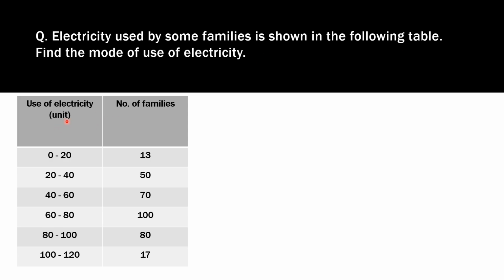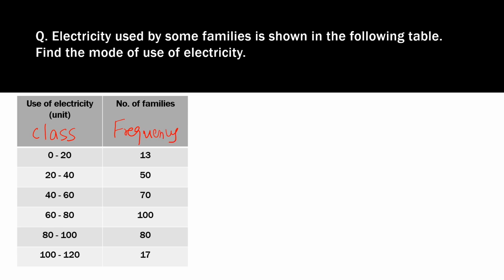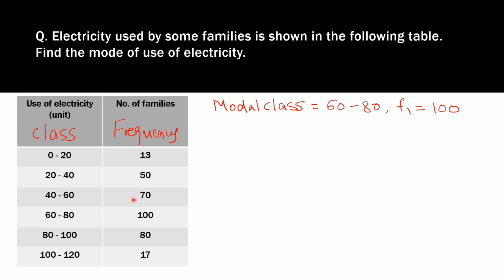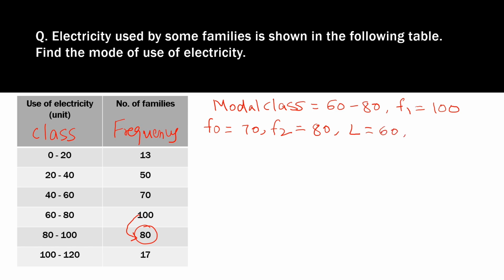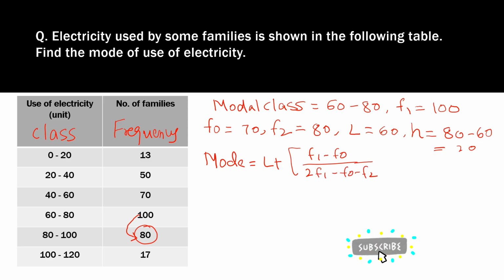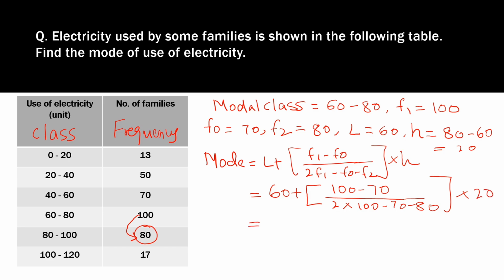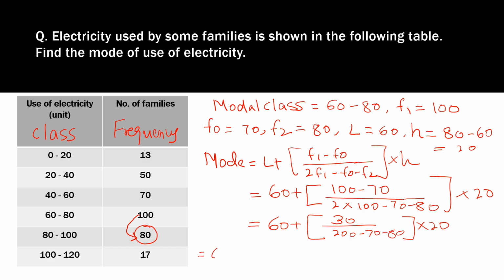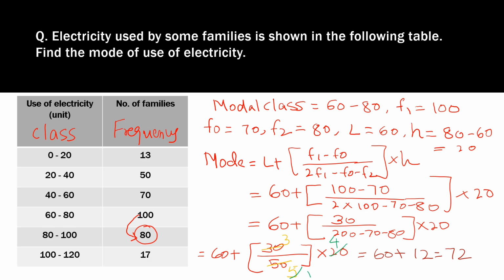Mode l How to find Mode l How to calculate mode for grouped frequency table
How to find the mode of Grouped Frequency distribution

Most Important Question for Board Exam from chapter Statistics.

Statistics, Maths Class 10, Maths Class 9